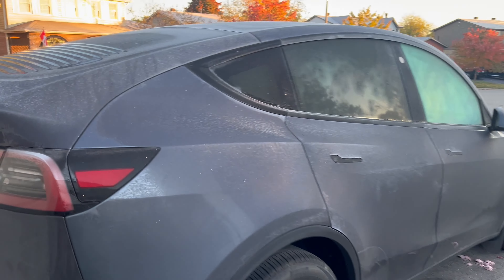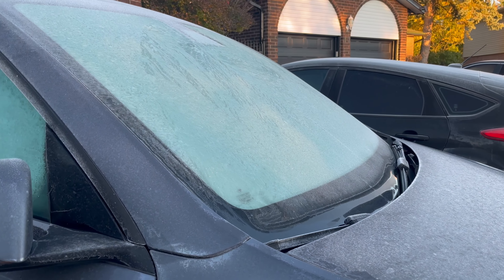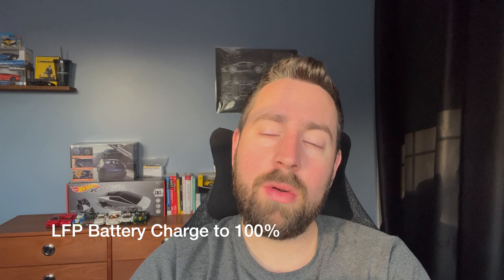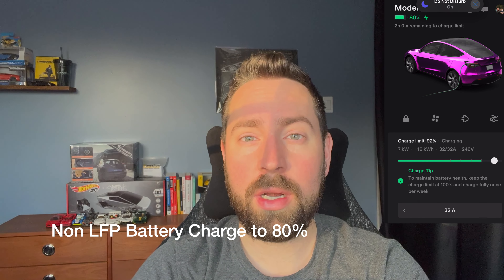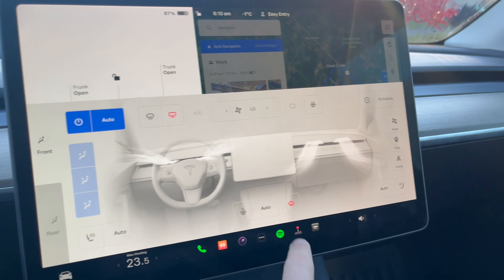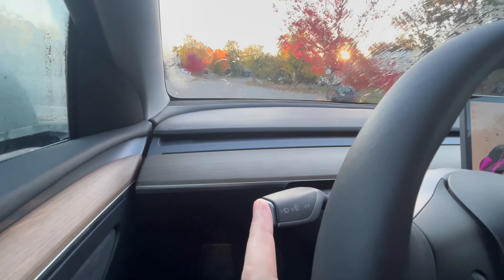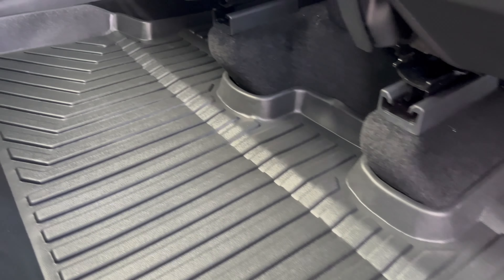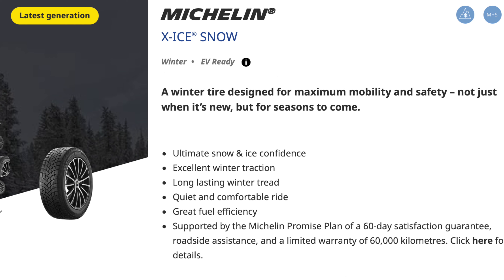MAXIMIZE Range in Cold🥶 Temperatures- Tesla Model 3 & Y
⭐️My Rear Screen. Hansshow

⭐️CHEAP👌 HEPA Air Filters for Model 3 and Y

⭐️Jack Pucks

⭐️Portable Tire Inflator

⭐️CCS Adaptor

⭐️Ipad Seat Mount

⭐️My Child Car Seat🪑 Cover

⭐️Console Organizer

⭐️My Microphone